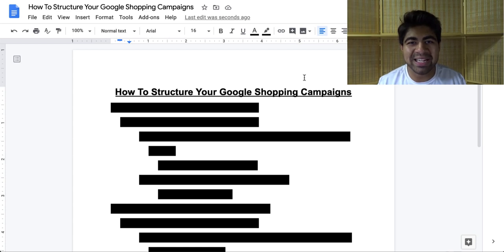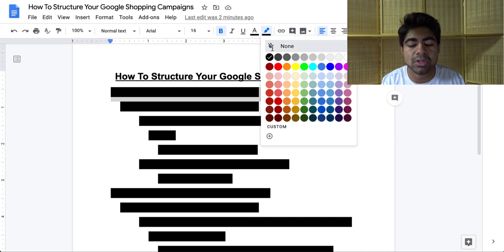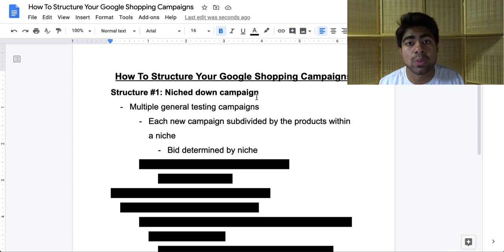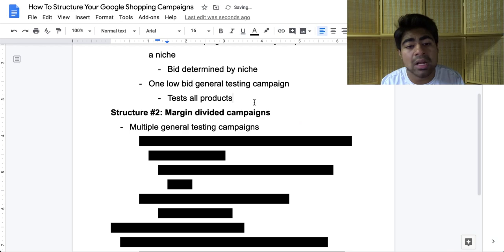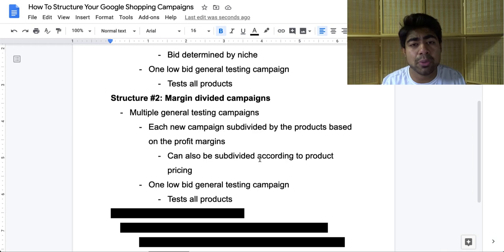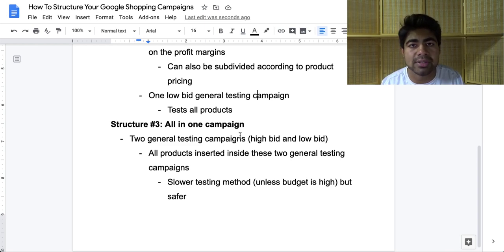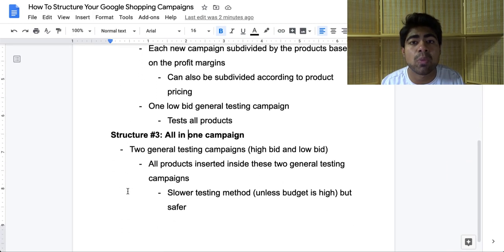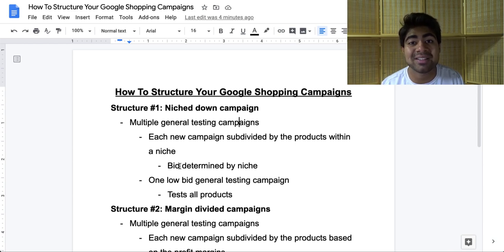How To STRUCTURE Your Google Shopping Campaigns | Shopify Dropshipping Tutorial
Structuring your Google Shopping campaigns is one of the most important thing you can do to ensure you get a good ROAS from them. Find out how I do it in this video!

There are multiple methods to properly set up Google Shopping campaigns. While there is no right or wrong answer to setting them up, it's definitely important to separate them to ensure maximum results. Here are the multiple ways that you can set up these campaigns

Structure #1: Niched down campaign
- Multiple general testing campaigns
   - Each new campaign subdivided by the products within a niche
   - Tests all products

Structure #2: Margin divided campaigns
   - Each new campaign subdivided by the products based on the profit margins
   - Can also be subdivided according to product pricing

Structure #3: All in one campaign
- Two general testing campaigns (high bid and low bid)
   - All products inserted inside these two general testing campaigns
   - Slower testing method (unless budget is high) but safer